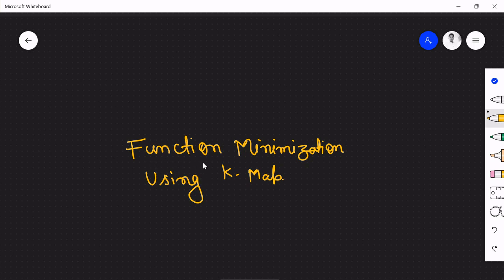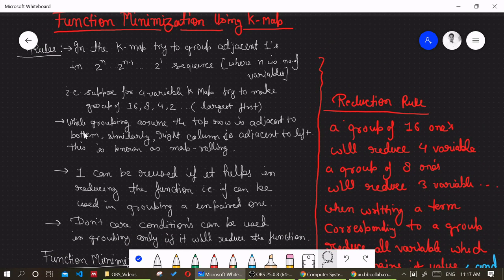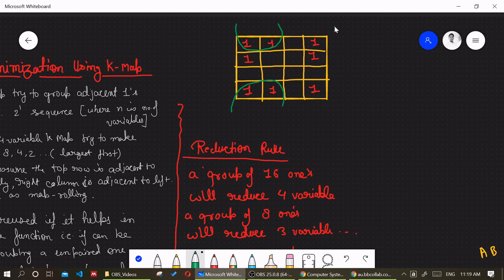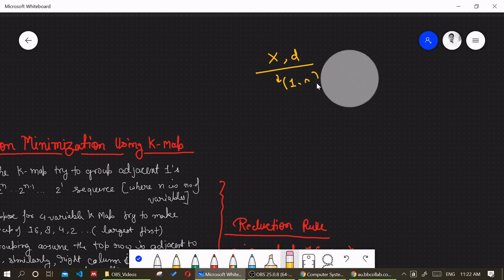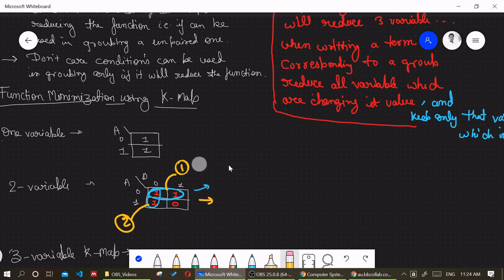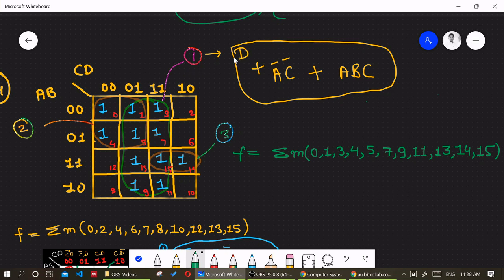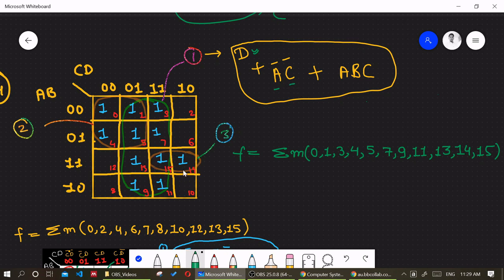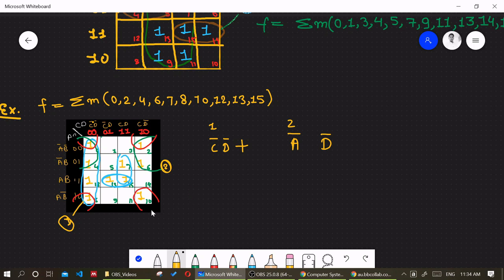Function Minimization using K Map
In this lecture we will discuss the K map and its use in function minimization.